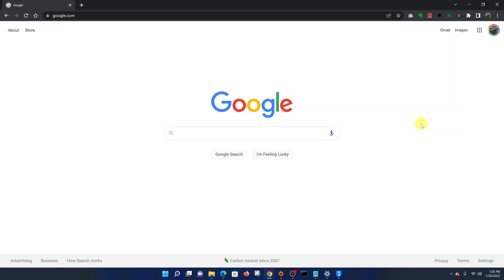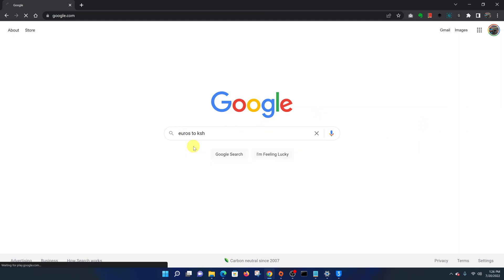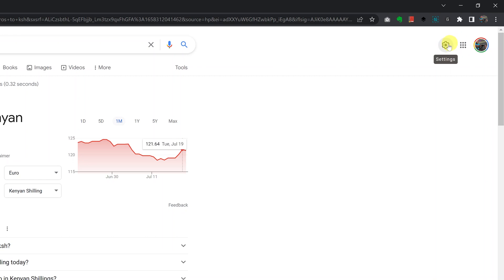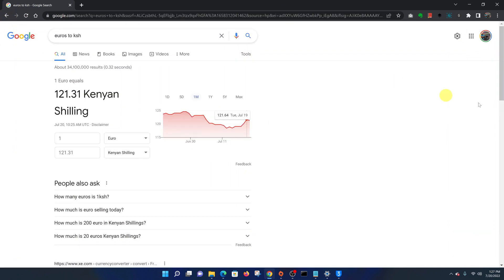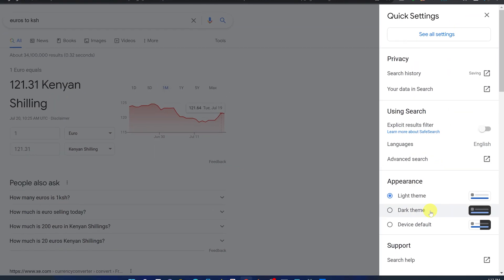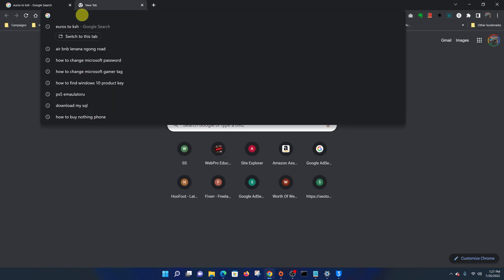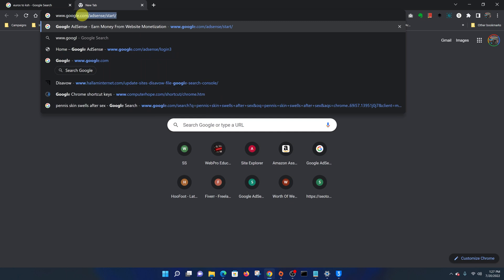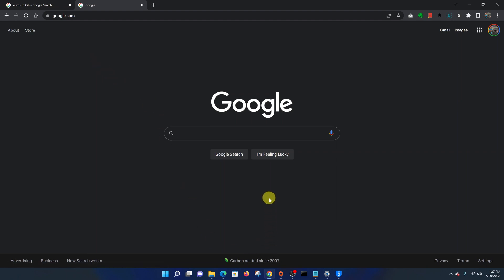How To Enable Dark Mode In Google Search Page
Here's how to enable dark mode on Google Search Page.
You can easily change to dark mode on the Google search page on any browser you got.

How to Enable Dark Mode Google Search Page
On your browser go to Google.com
Search for anything
On the search results, click on Settings at the top right corner
Under Appearance, click on Dark Theme

Cell Phone Tripod Adapter